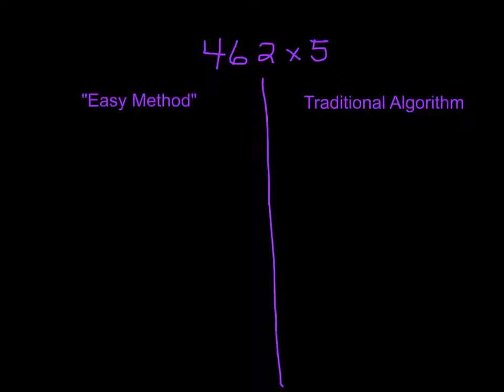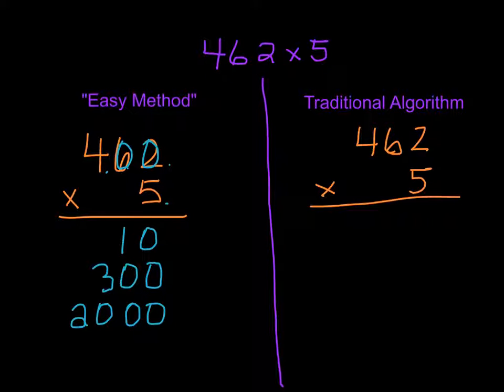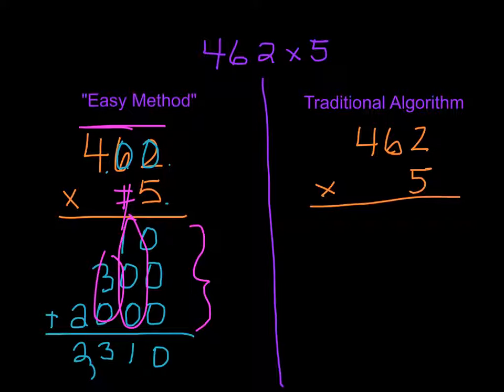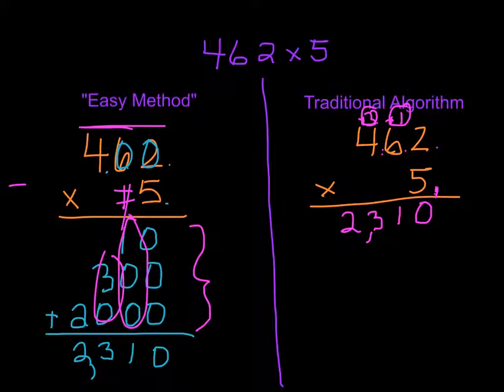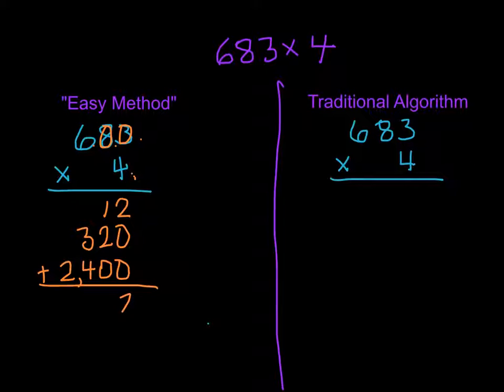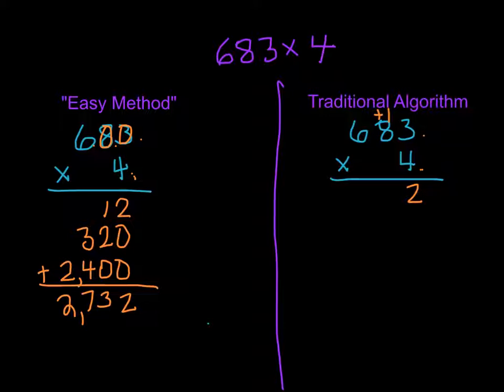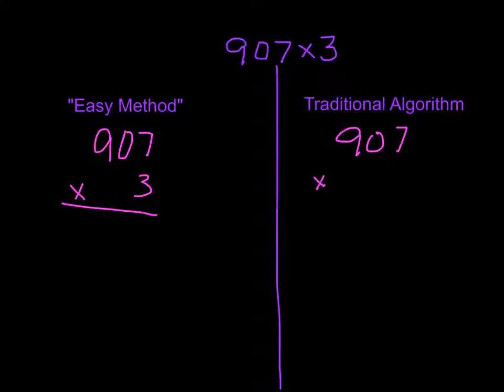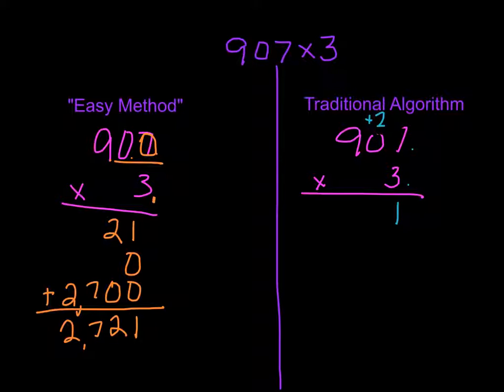Multiplication Algorithm 3-digit